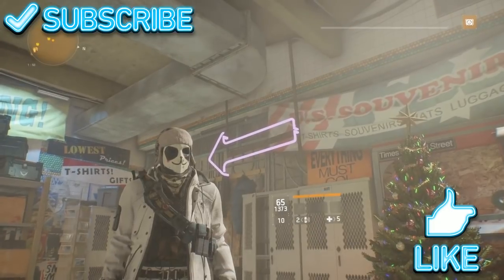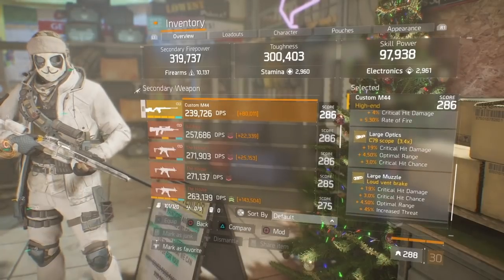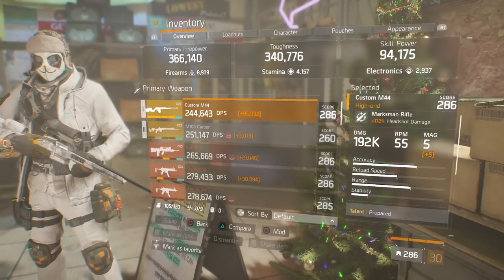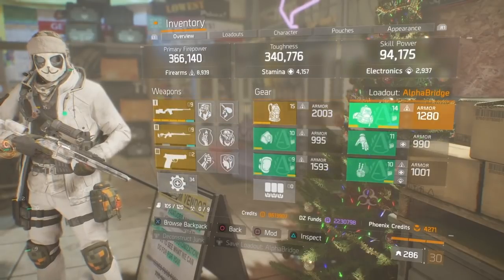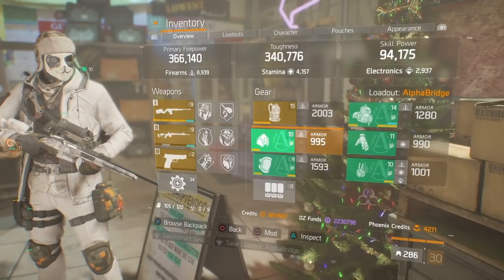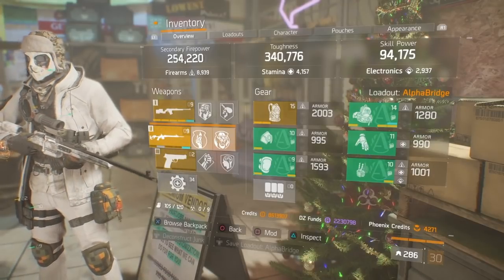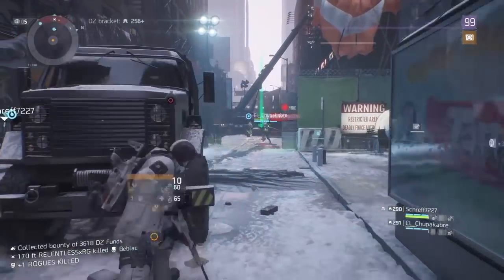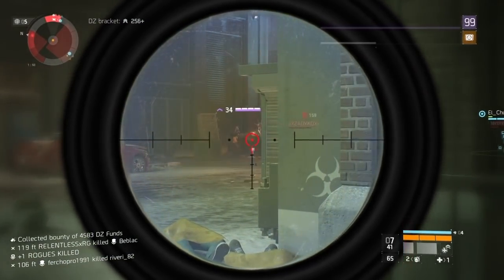Which is Better? Deadeye vs Alpha Bridge - The Division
Gameplay - 2 Marksman Builds go toe to toe